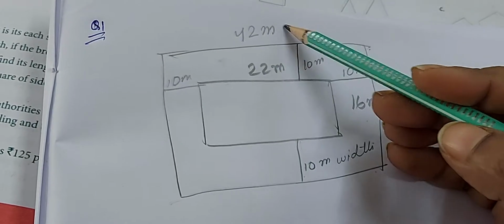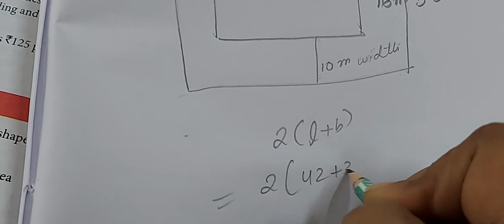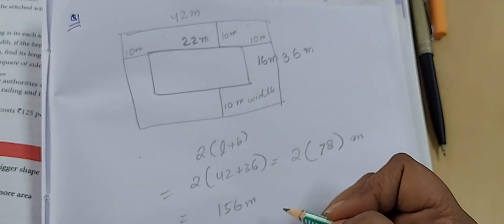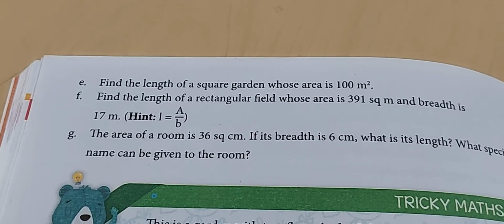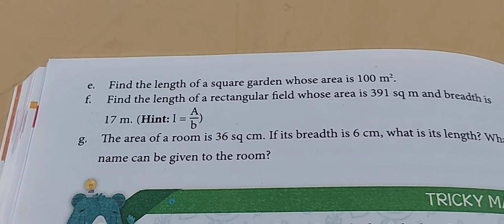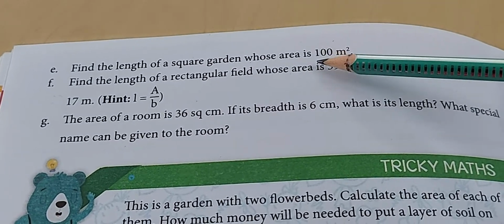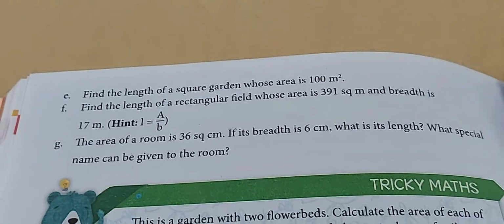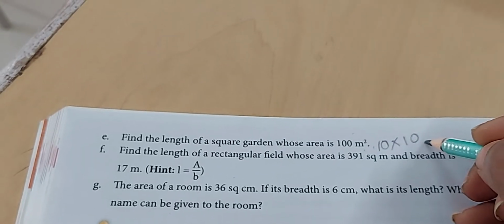class 4 revision on perimeter and area and symmetry